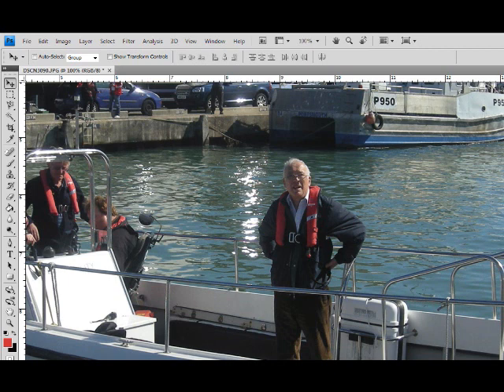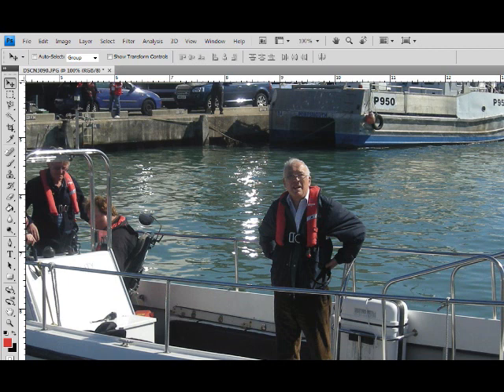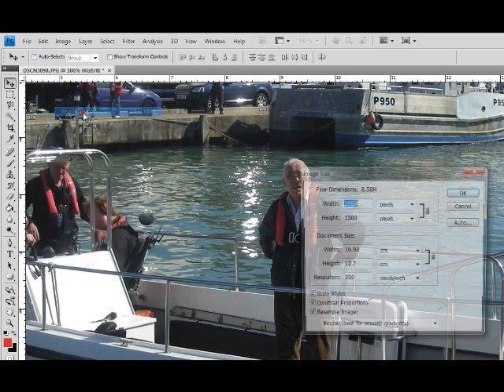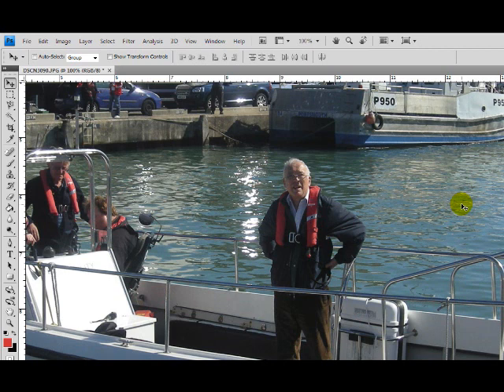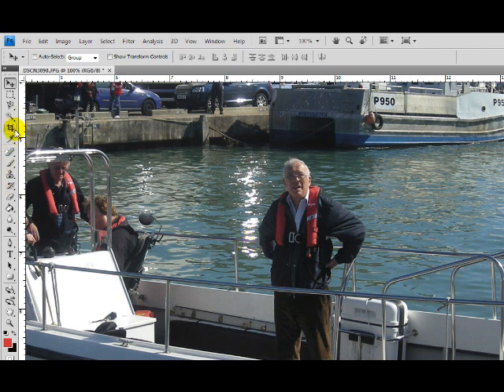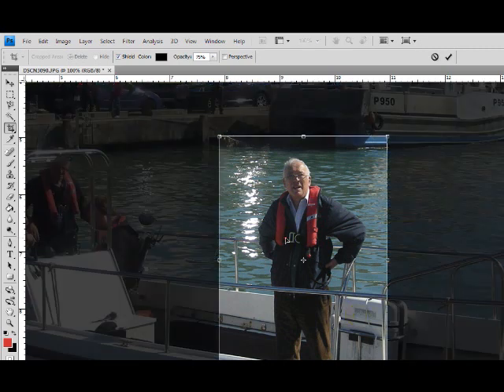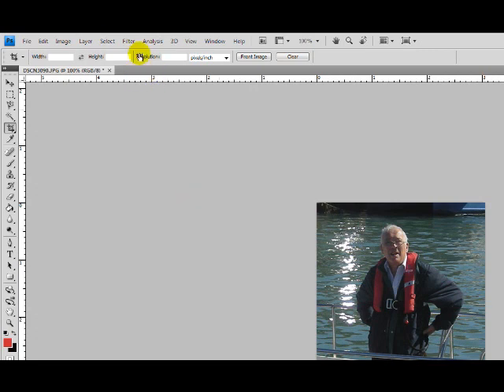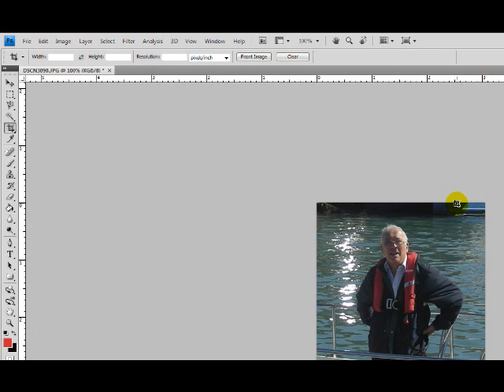Using the crop tool in Photoshop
How to use the crop tool